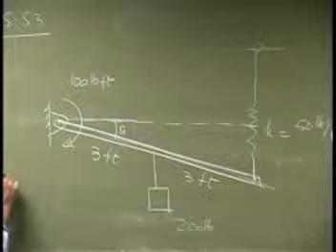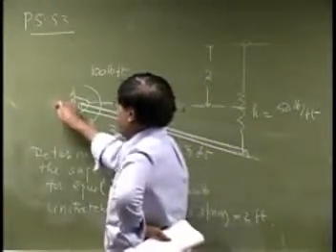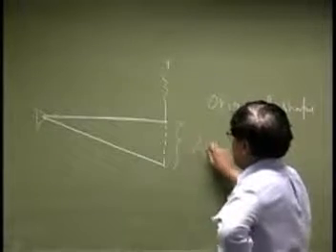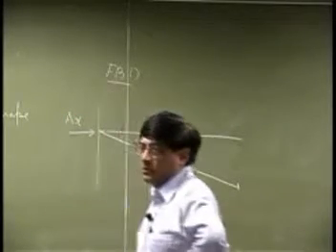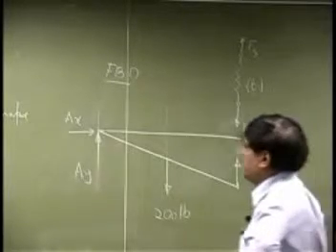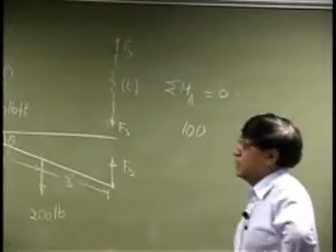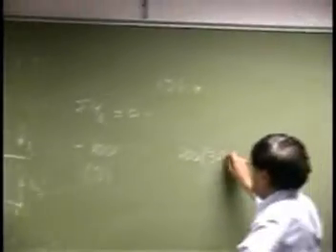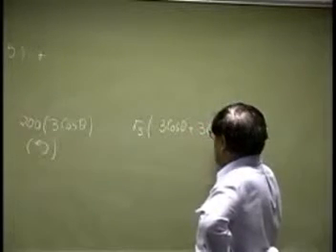2d rigid body equilibrium example6part1